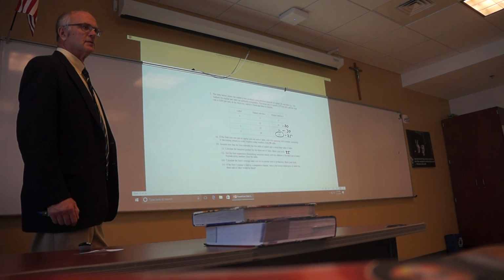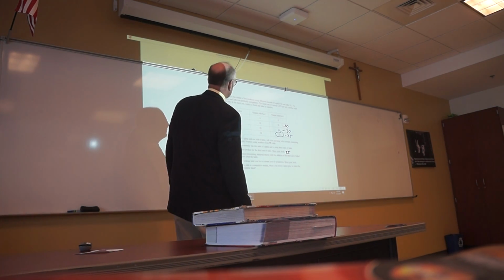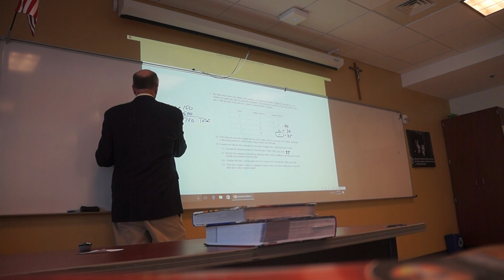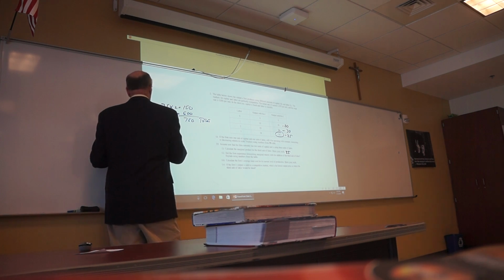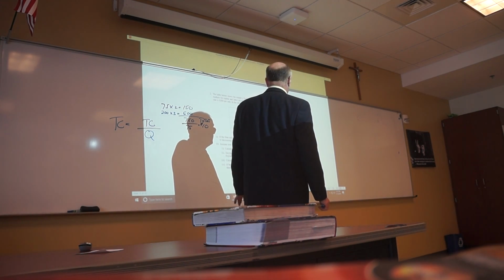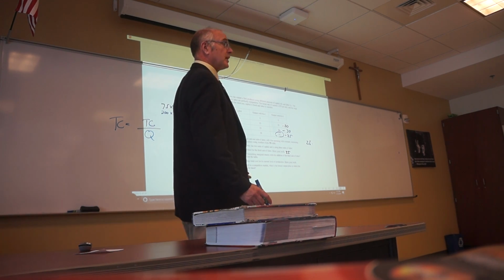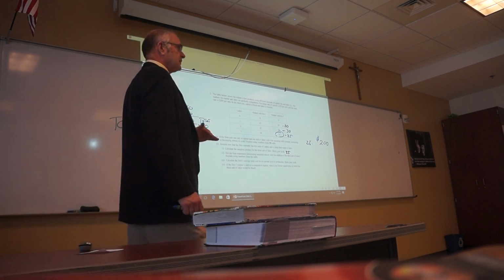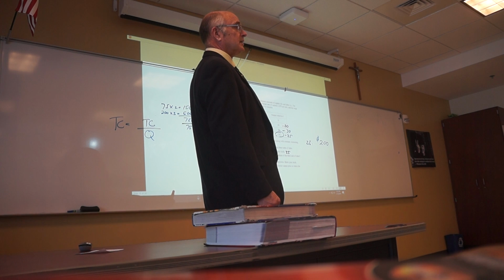midterm review 2 part 2